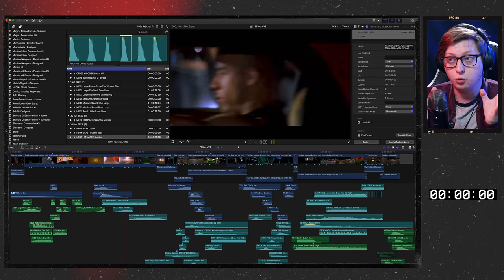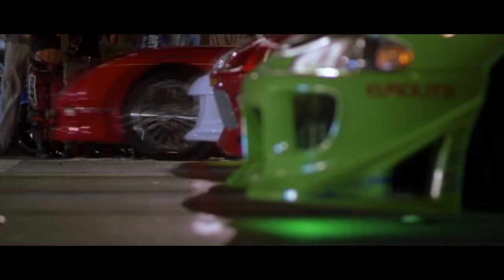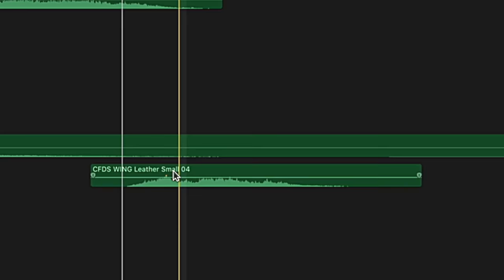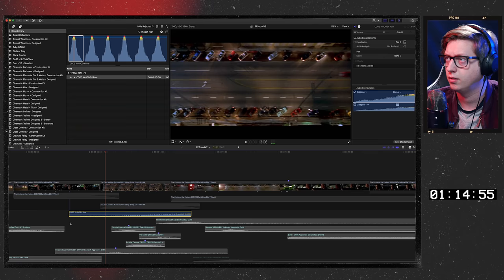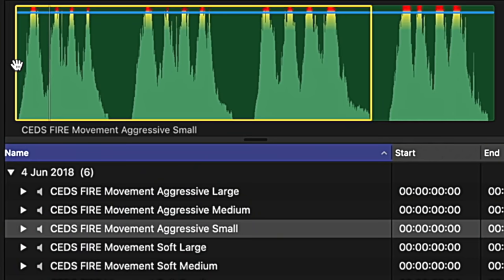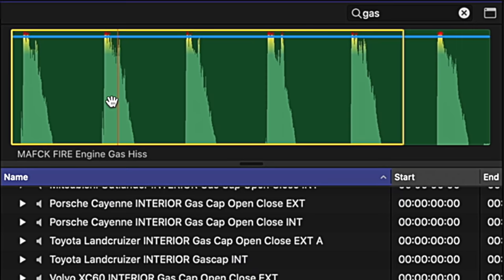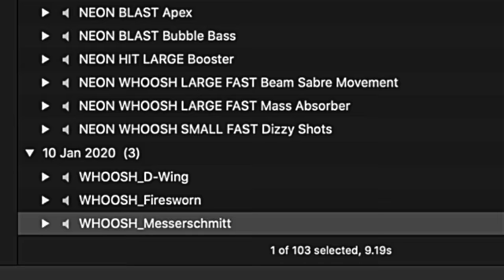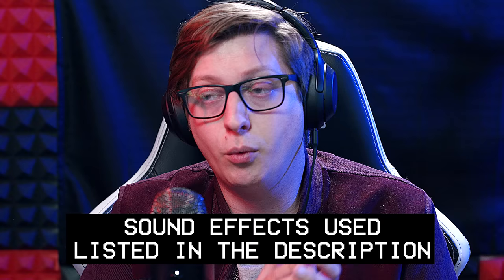I Edited Fast & Furious and Made It BETTER!?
I have an editing class!

I'm Hayden Hillier-Smith. On this channel I will break down what makes good editing...pulling back the curtain on how editors make the choices to keep YOU, THE AUDIENCE, engaged. This includes showcasing the creative choices I have made. I hope you can learn something new and inspire you to edit.